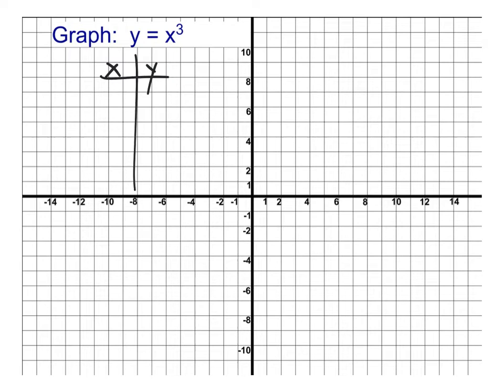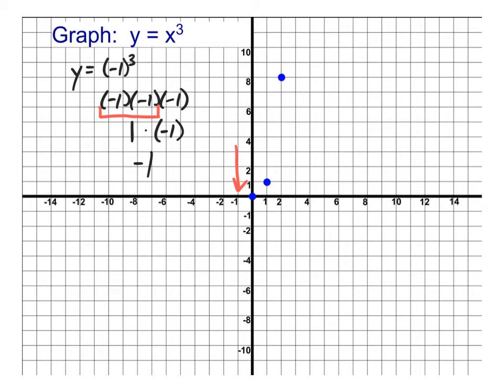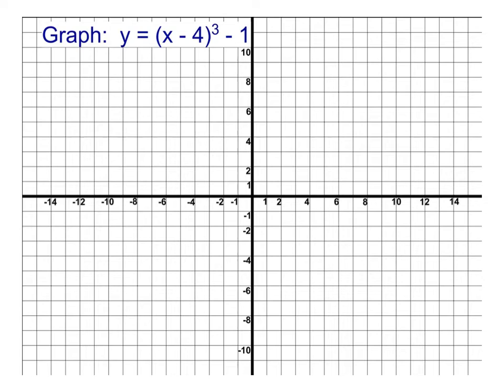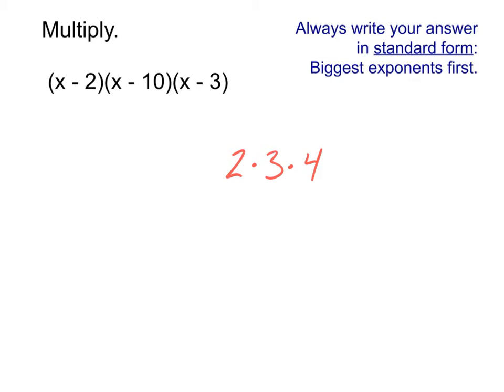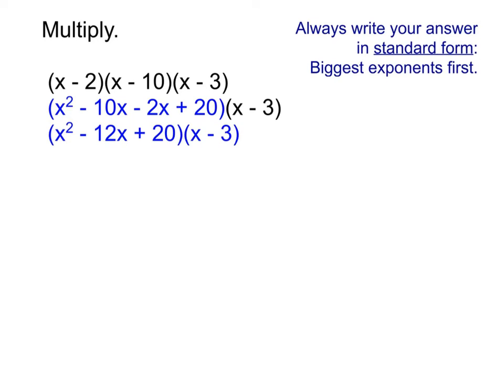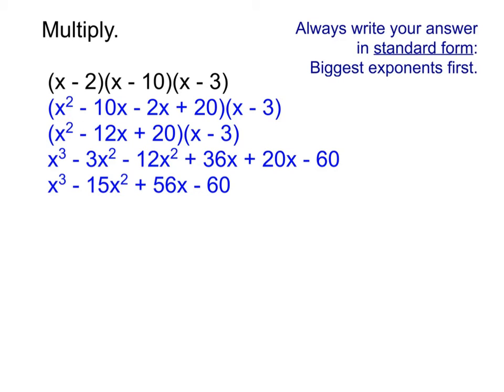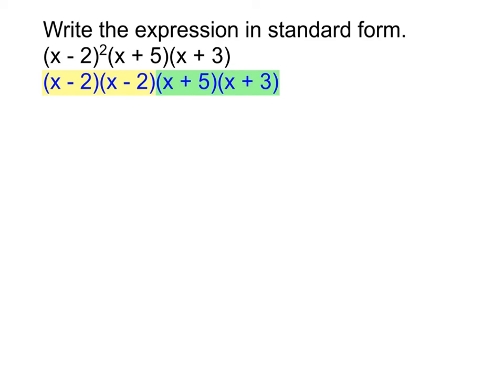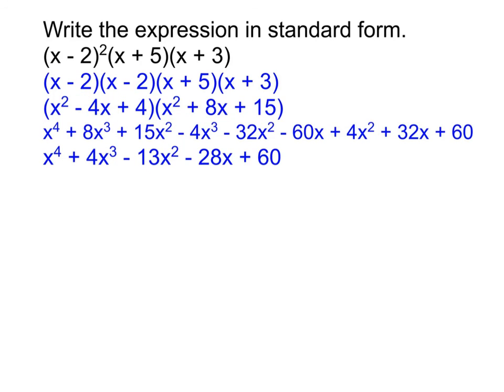Graphing Cubic Functions; Expanding Polynomials (1/28)